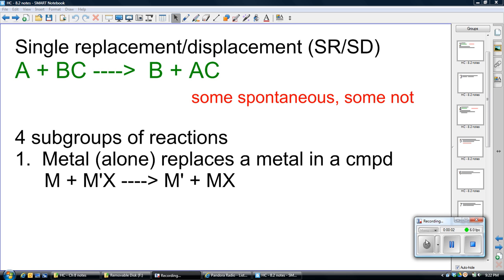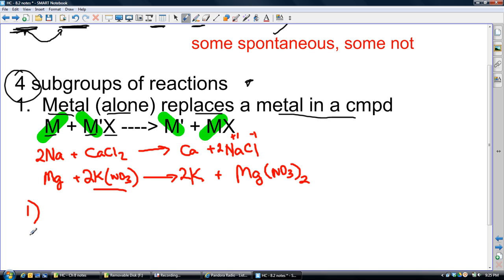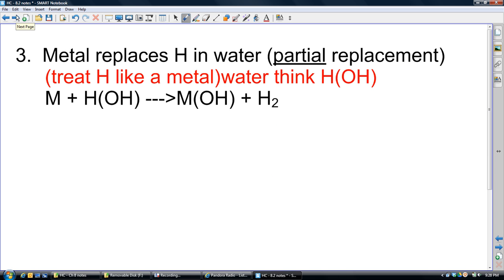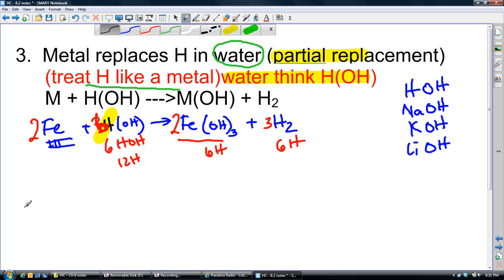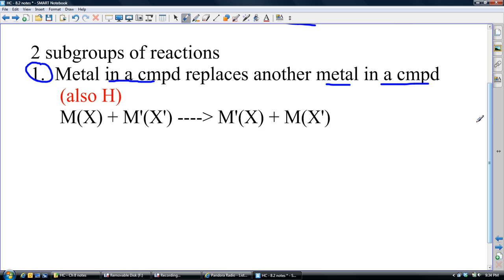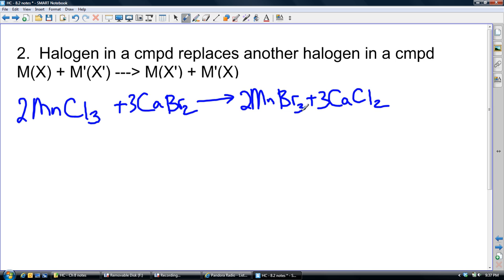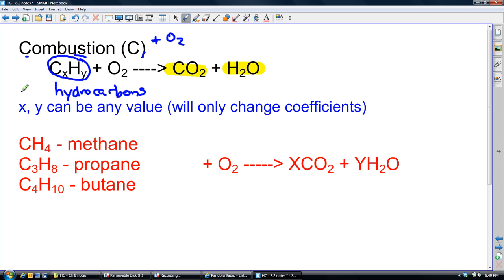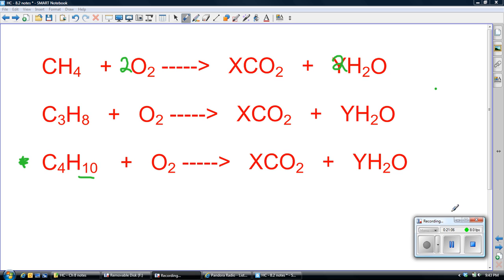Types of Chemical Reactions Vnotes 8.2 part 2